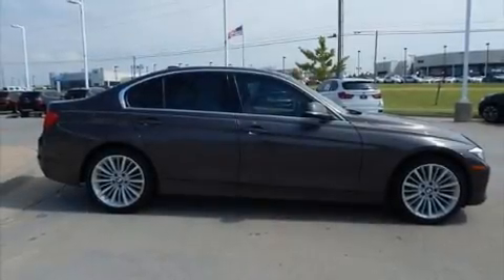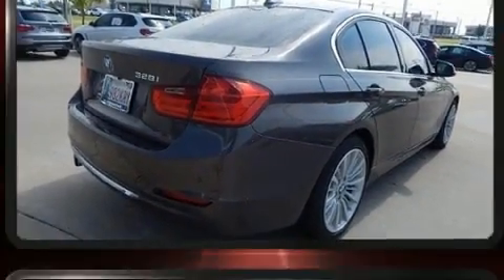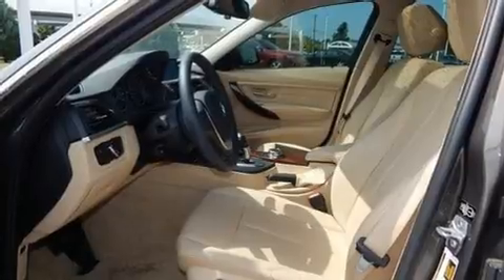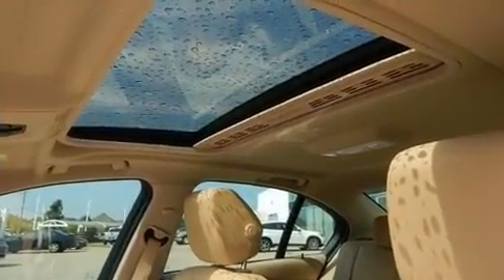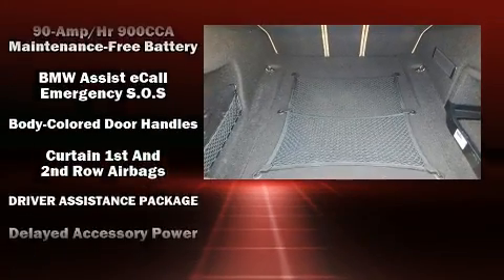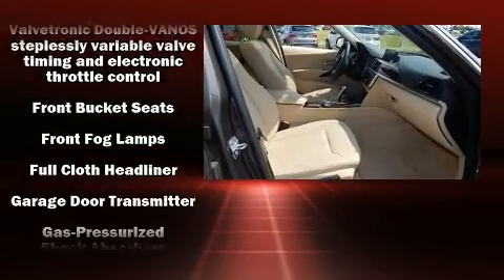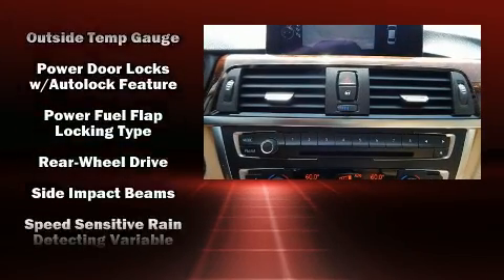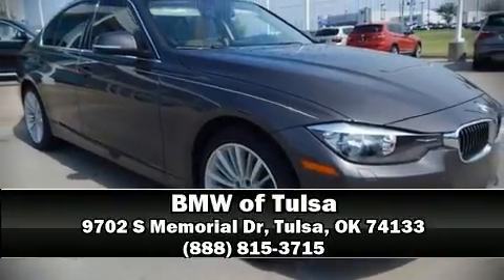2014 BMW 3 Series 328i in Tulsa, OK 74133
The 2014 BMW 328i. With less than 30,000 miles on the odometer, this 4 door sedan prioritizes comfort, safety and convenience. Performance and efficiency are both prioritized thanks to the efficient 4 cylinder engine, and for added security, dynamic Stability Control supplements the drivetrain. Turbocharger technology provides forced air induction, enhancing performance while preserving fuel economy. A wealth of standard features means that you no longer have to sacrifice. Like leather upholstery, a trip computer, an automatic dimming rear-view mirror, heated front and rear seats, front fog lights, remote keyless entry, cruise control, and much more. The unique heads-up display projects vehicle information onto the windshield, including speed, gear selection and engine speed. Drivers benefit by not having to take their eyes off the road. BMW also prioritized safety and security with features such as: head curtain airbags, front side impact airbags, traction control, brake assist, anti-whiplash front head restraints, ignition disabling, an emergency communication system, and 4 wheel disc brakes with ABS. This car was designed with safety in mind, allowing you to drive with even greater assurance. Our team is professional, and we offer a no-pressure environment. They'll work with you to find the right vehicle at a price you can afford. We are here to help you.